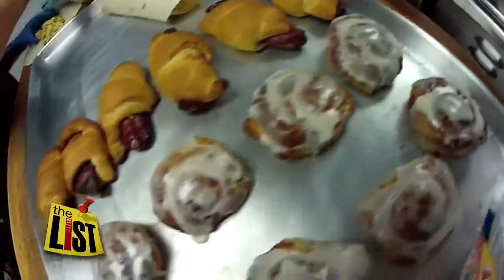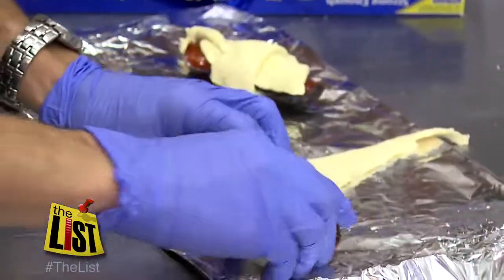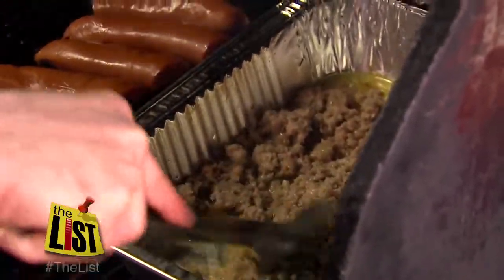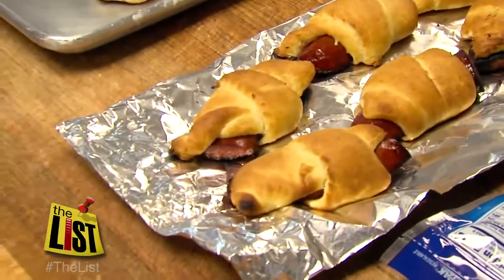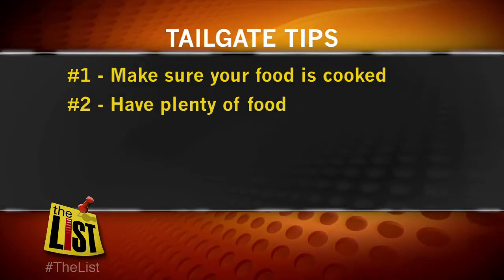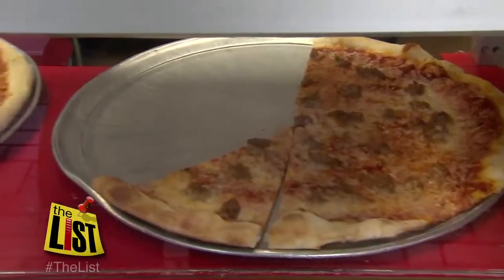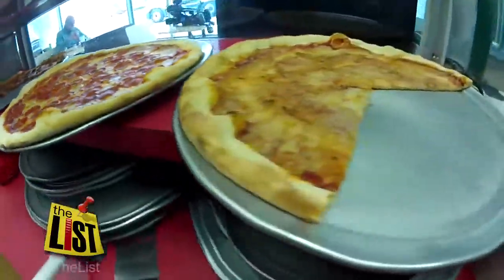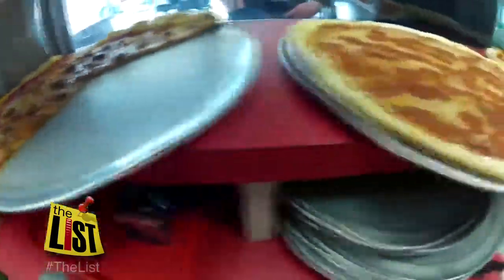OU Texas early morning tailgate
Kickoff at 11:00 AM is pretty early for the Red River OU versus Texas game this Saturday.  Cotton Bowl fans might feel a little better about the early game after a good tailgate breakfast.